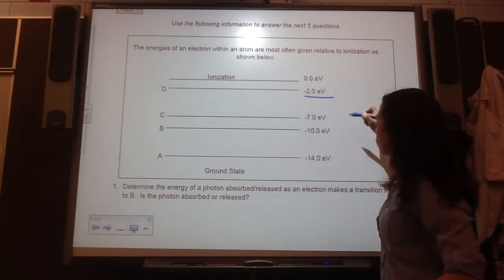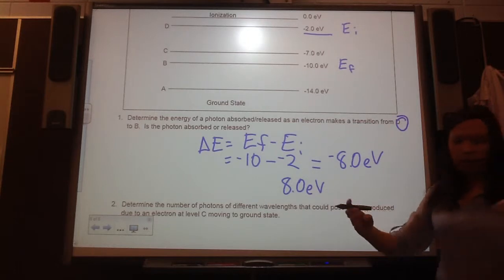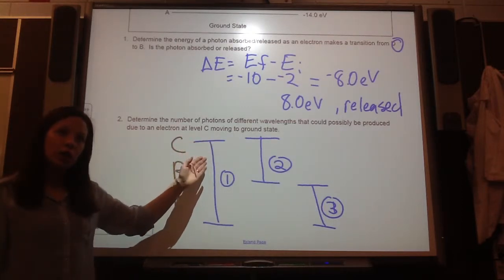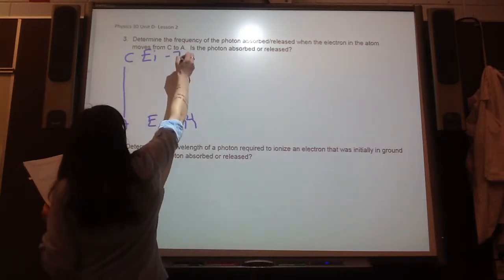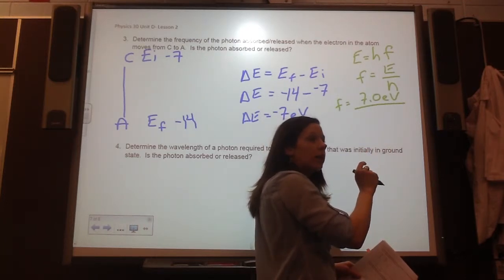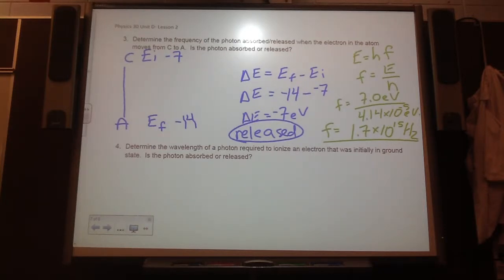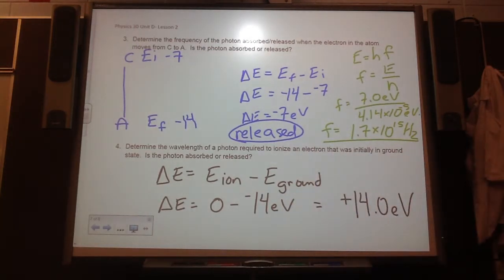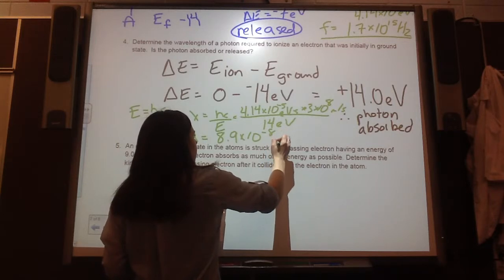Lesson 2 Absorption Emission Spectrum 4